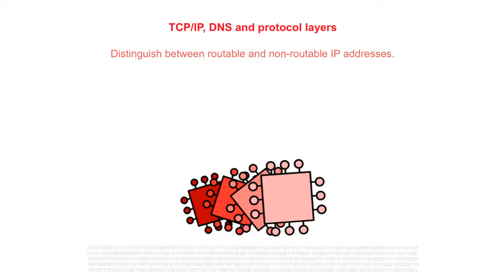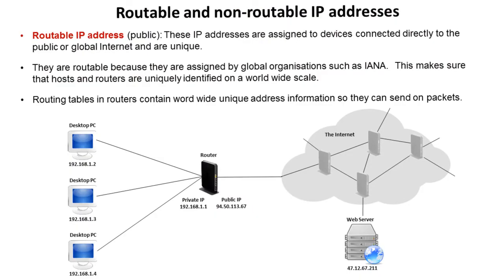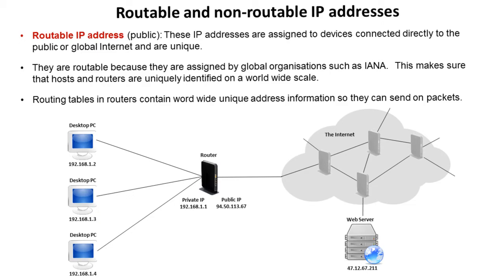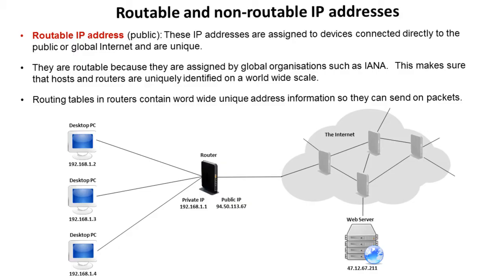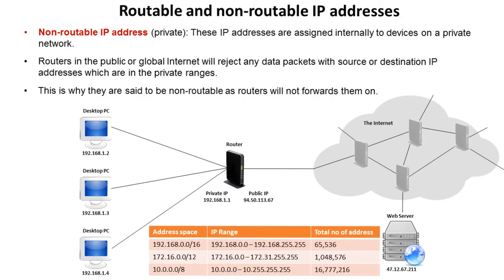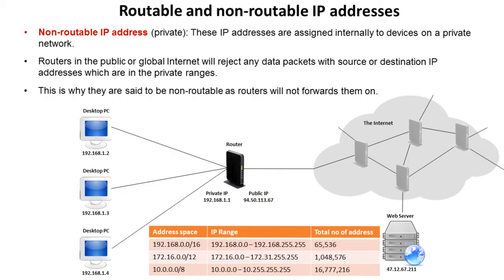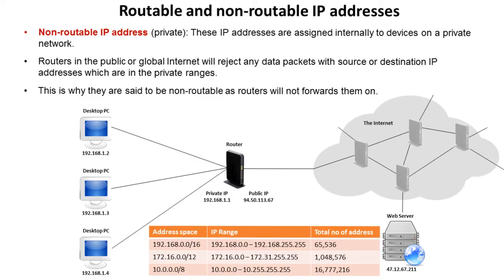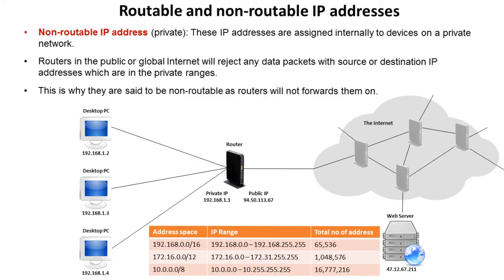AQA A’Level Routable and non routable IP addresses